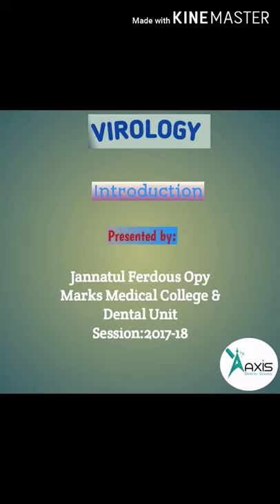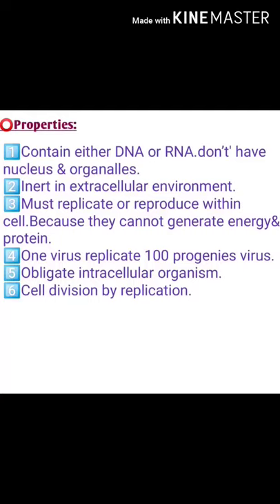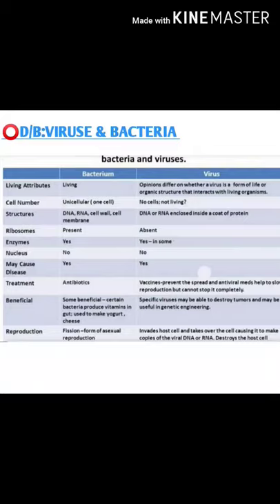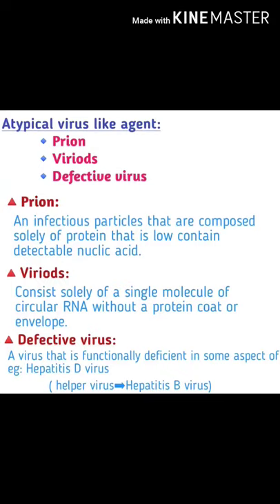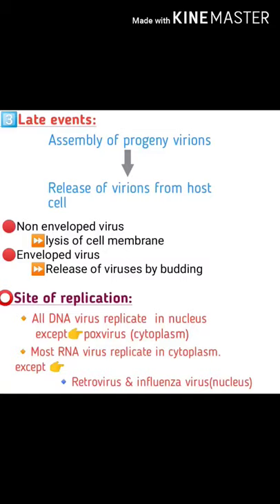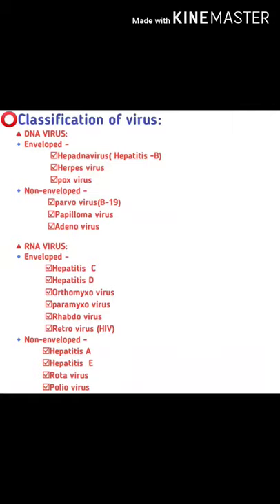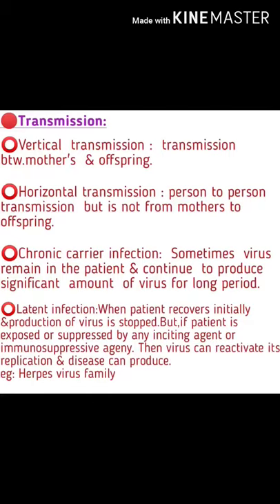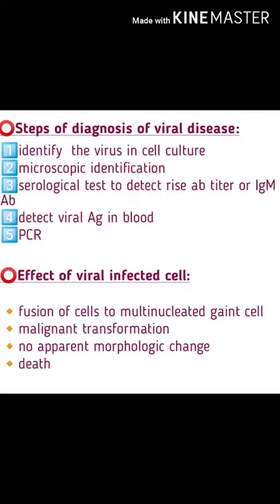Introductory Virology || Microbiology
Jannatul Ferdous Opy
Marks Medical College dental unit
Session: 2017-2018